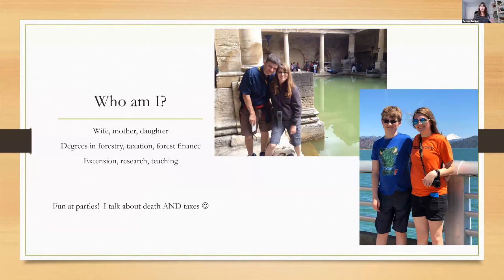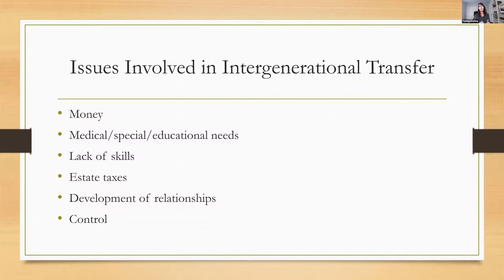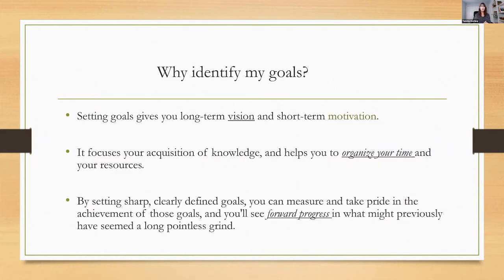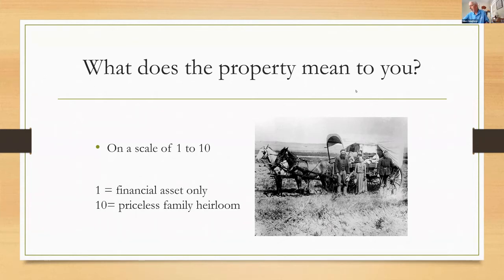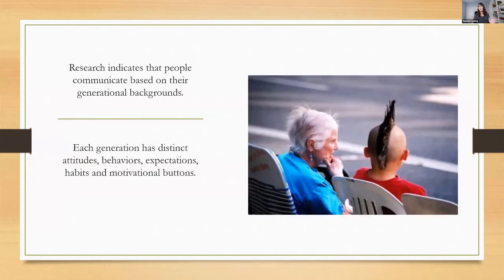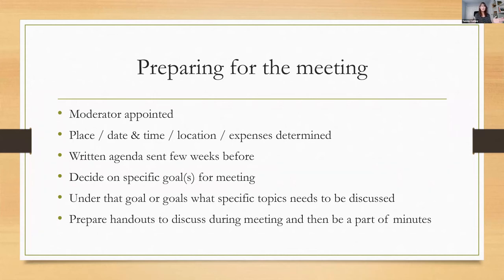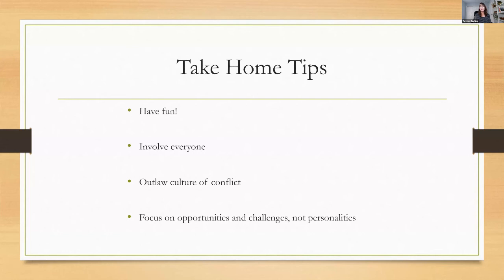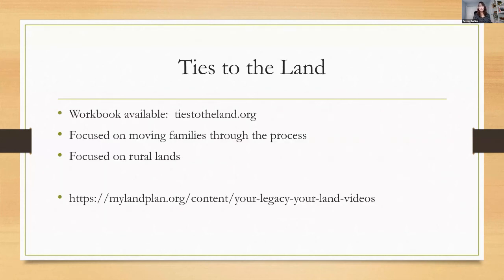Tree School Online: Thinking about the Future of Your Forest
Tamara Cushing, Starker Chair of Private and Family Forestry from Oregon State University, talks about succession planning for your forestland.